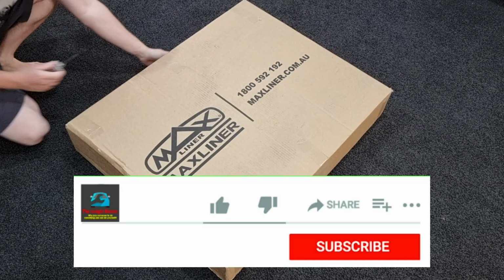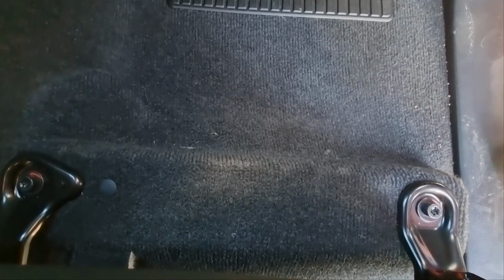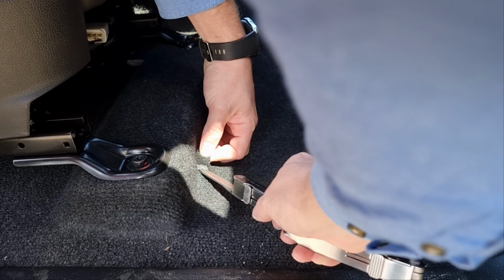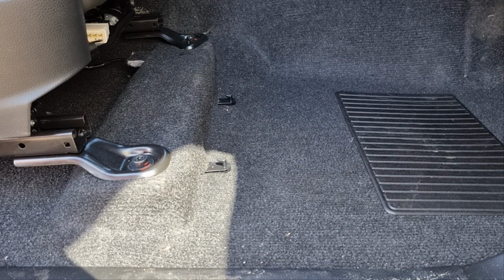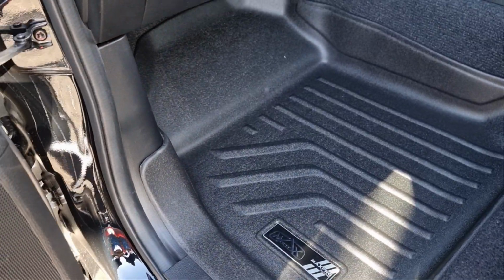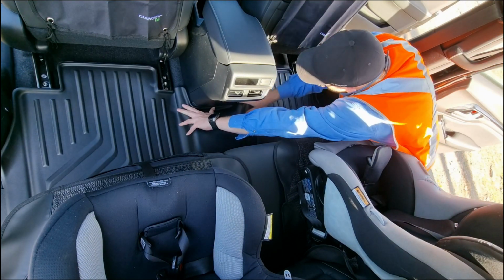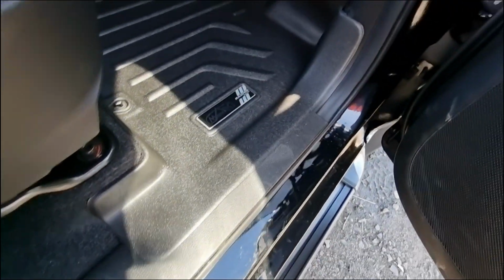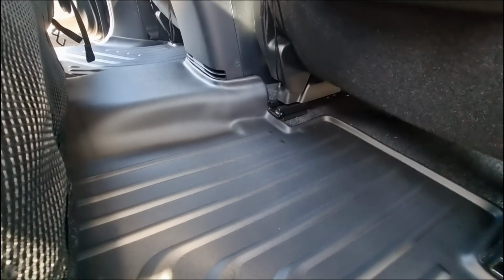MaxPro floor mats in a Isuzu D-max X-Terrain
Maxliner MaxPro floor mats in a Isuzu D-max X-Terrain - In this video i will show you whats in the box, how to install them, and the good and bad points of them

MaxPro Floor liners  leave no floor in your vehicle unprotected. With the help of the raised lip and molded outer edge these floor mats lock in all the dirt and liquid spills you could throw at them. Specifically, the raised lip prevents anything from reaching the carpet of your vehicle, protecting it from messy accidents.

MaxPro seeks to provide not just superior protection for your vehicle, but also enhances the overall appearance of your vehicles interior with its textured surfaces and modern design.

 so you dont miss my videos that i add in the future.

I made this so that you will learn from, save money and it includes DIY how to videos, DIY how to maintenance videos, fault finding and tips and tricks you will learn.

The vehicles this may help are Ford Ranger, Ford Ranger Raptor, Ford Wildtrak, Ford Everest, Mazda BT 50 and plenty of others.

You will find out how easy it is to do  "hard" things to your vehicle that you may have thought that were technical and hard to do, but are able to do them with guidance from my videos.

I will show you all the tips and tricks i have learnt to help you do what you need to do with ease.

You will save money by performing tasks yourself, whether you are a beginner or a professional.